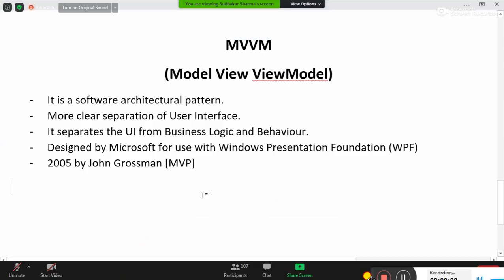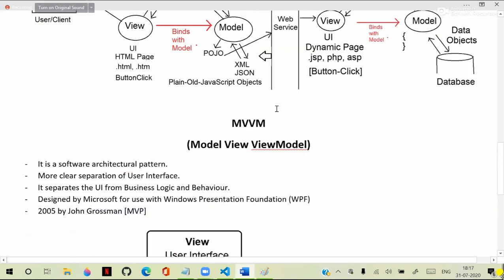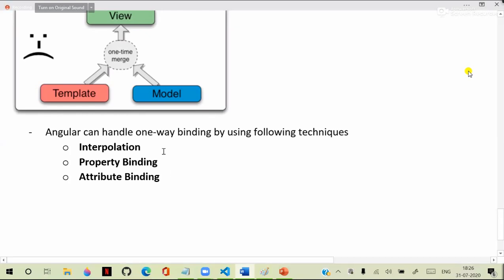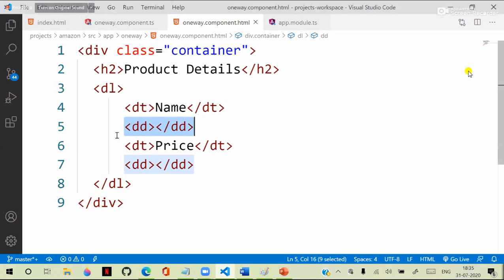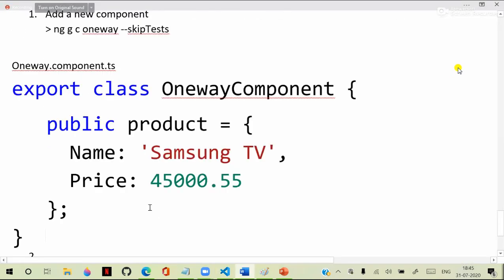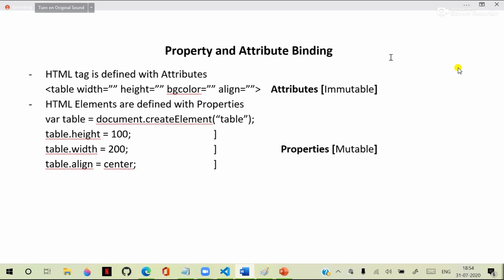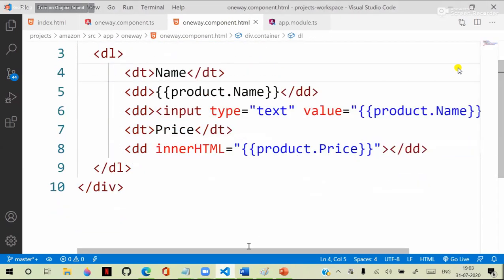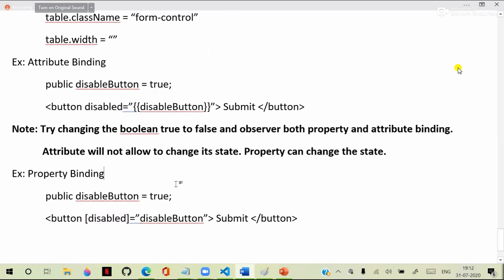Angular Class Video_10